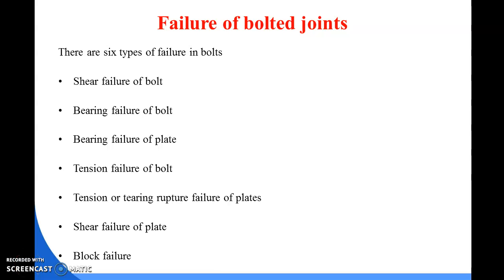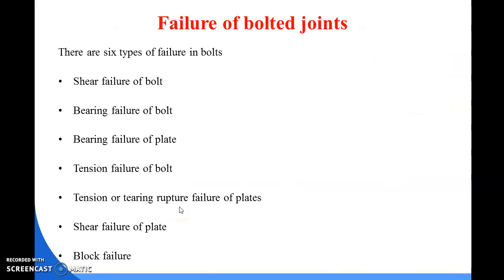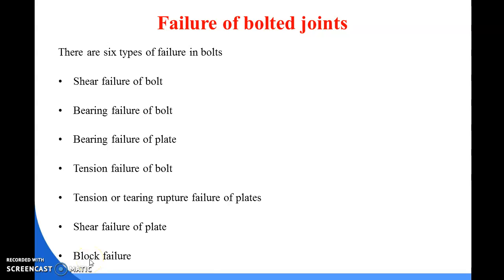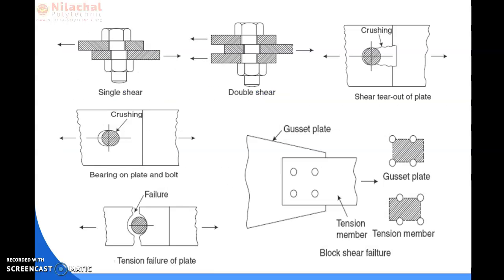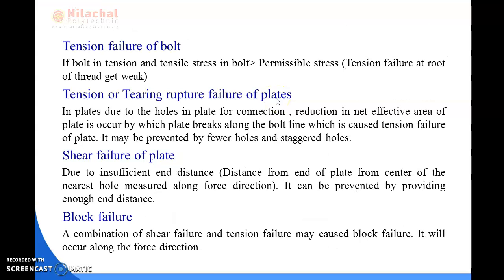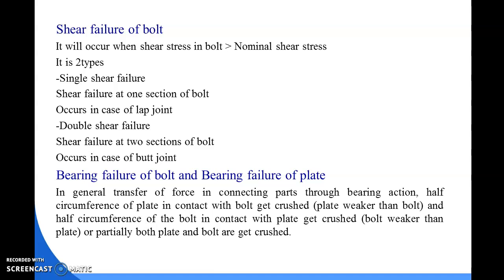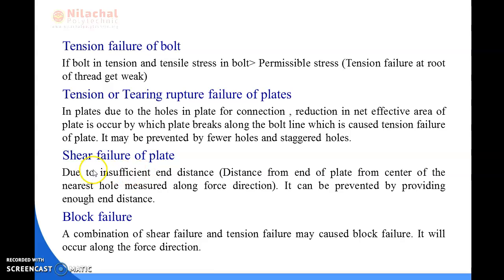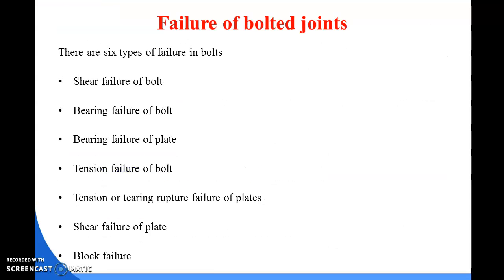5TH SEM CIVIL ENGINEERING SD-II CHAPTER-2 STRUCTURAL STEEL FASTENERS & CONNECTIONS PART-7